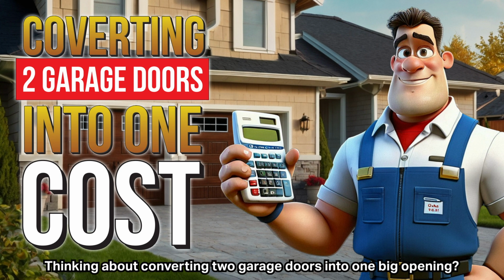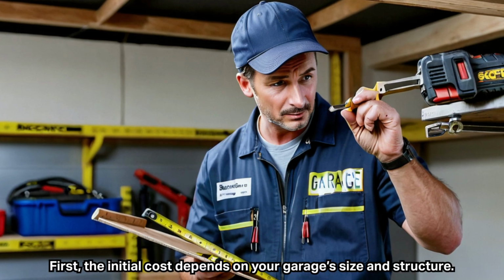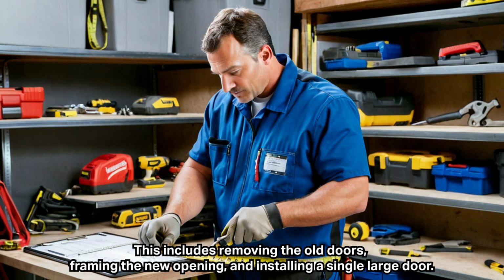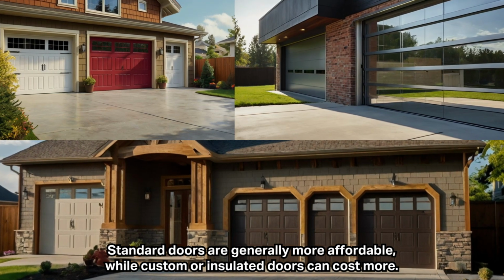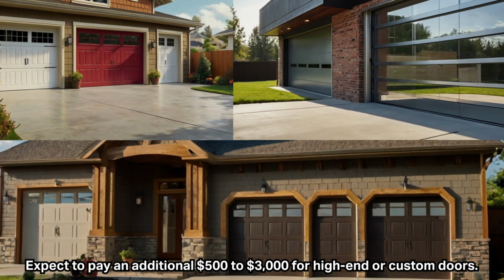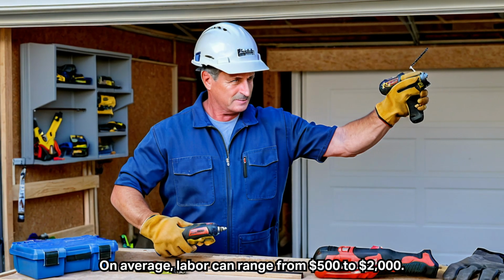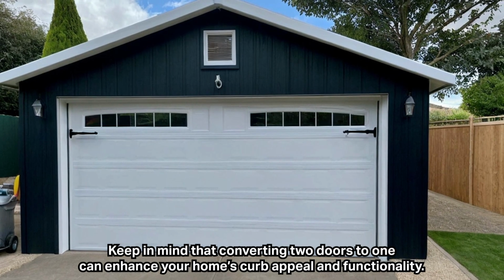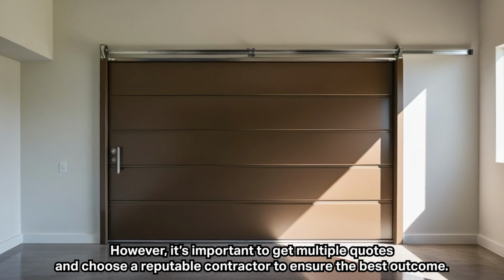How Much Does It Cost To Convert Two Garage Doors To One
Thinking about upgrading your garage by converting two separate doors into one large door? 🛠️ In this video, we provide a comprehensive cost breakdown for this popular home improvement project. Whether you're looking to enhance your curb appeal or improve functionality, understanding the costs involved is crucial.

🔍 What You’ll Learn:

- Initial Costs: Discover the average cost range of $1,000 to $5,000 for removing old doors and installing a new single large door.
- Door Types: Explore how different types of doors, from standard to custom, impact the overall cost. High-end options may add $500 to $3,000.
- Labor and Additional Costs: Get insights into labor costs ($500 to $2,000) and potential permit fees ($100 to $500).
- Final Considerations: Learn why choosing a reputable contractor and obtaining multiple quotes are essential for a successful conversion.

📈 Why Convert Two Doors to One?

- Enhanced Aesthetics: Boost your home's curb appeal with a sleek, modern look.
- Increased Functionality: Enjoy a wider opening for easier access.
- For accurate quotes and expert advice, make sure to contact local professionals who can tailor the project to your needs.